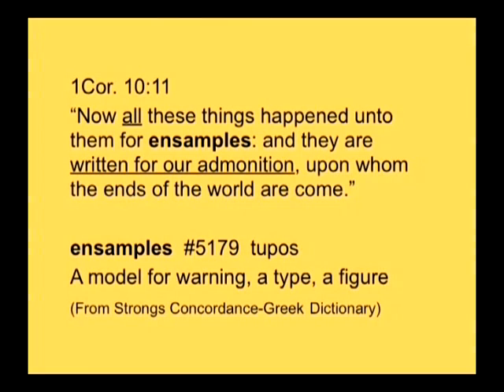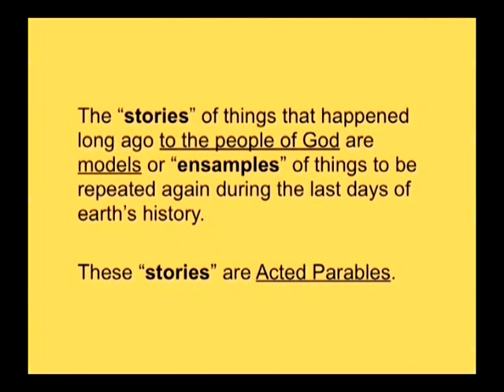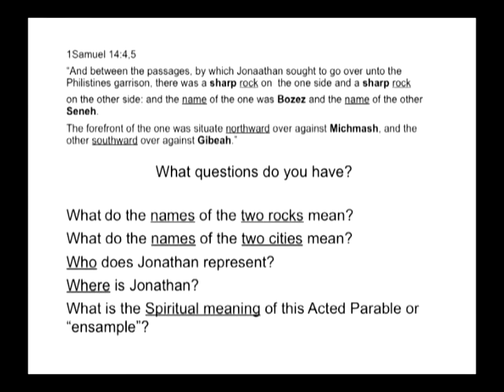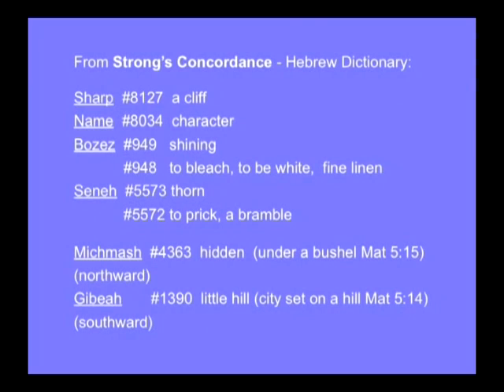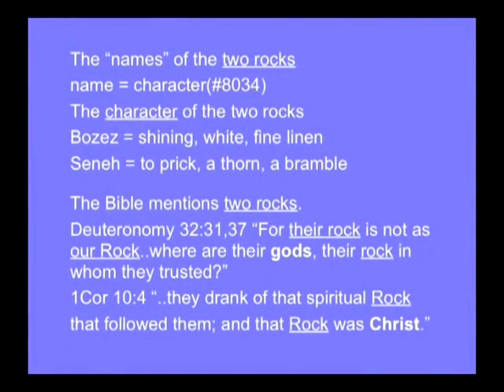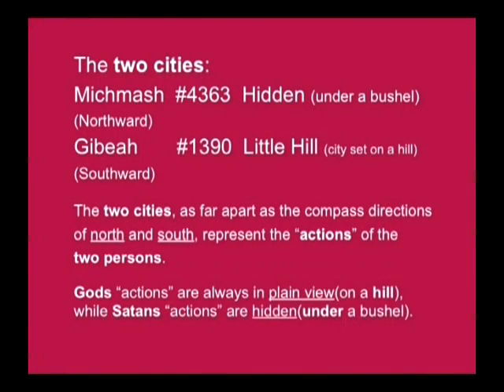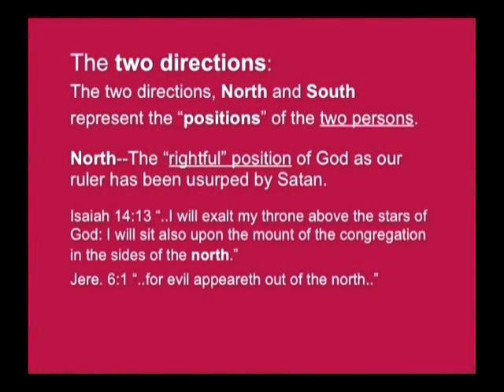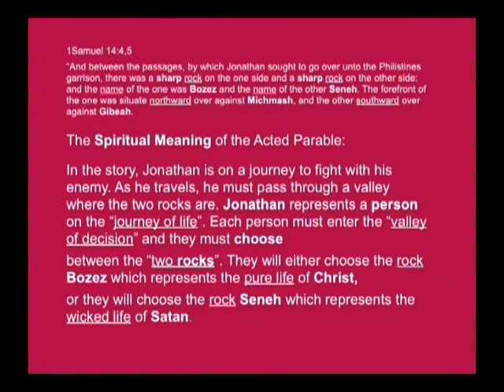5 - Jonathan & Two Rocks.mpg